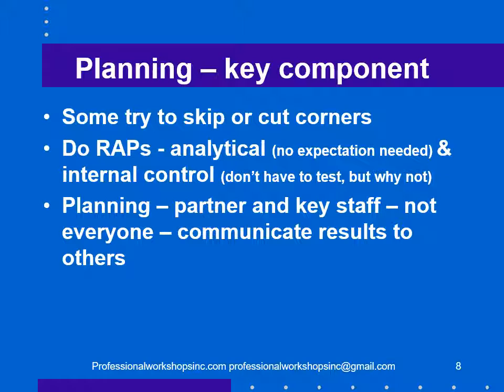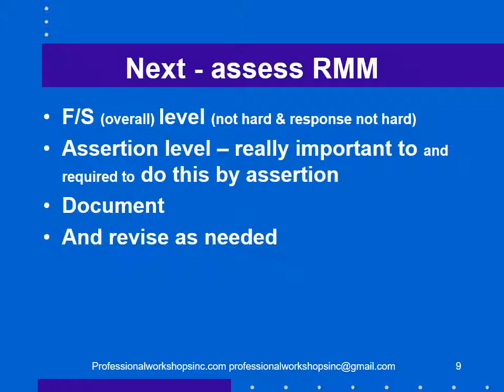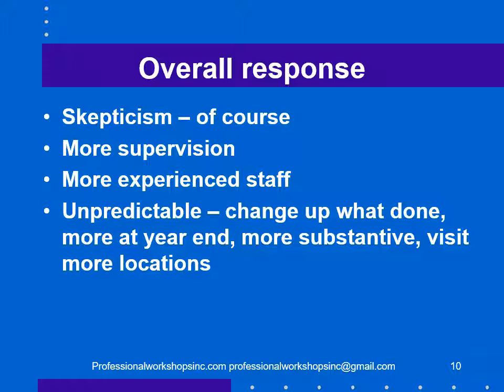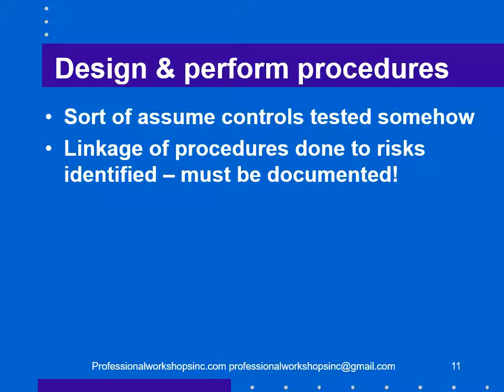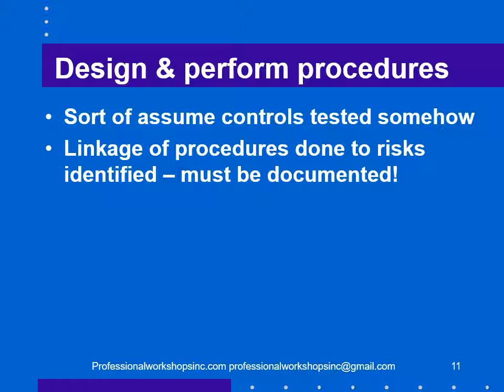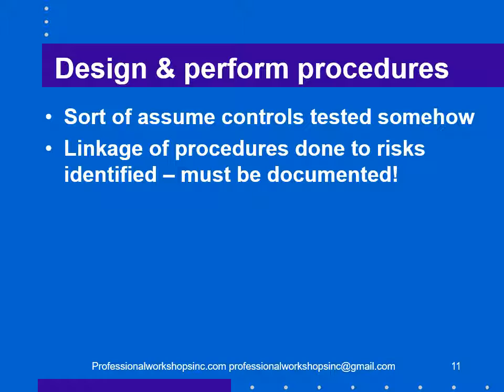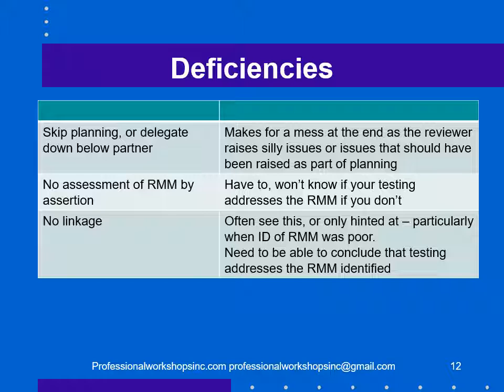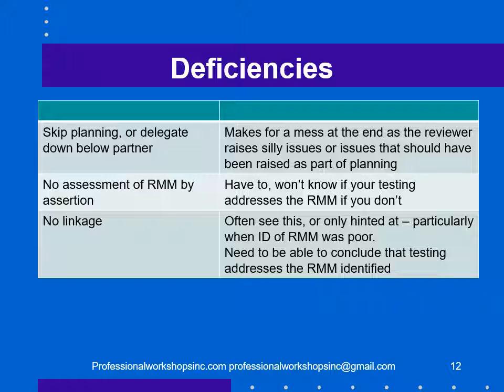Audit Quality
In this module matters affecting audit quality are discussed.